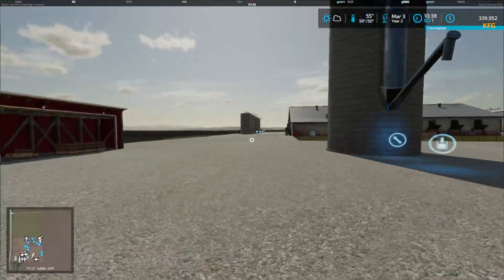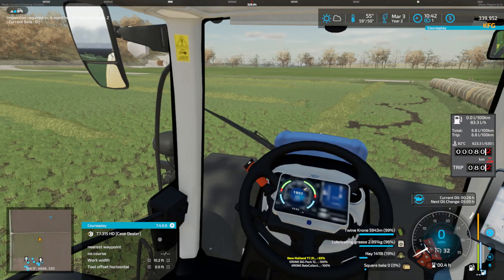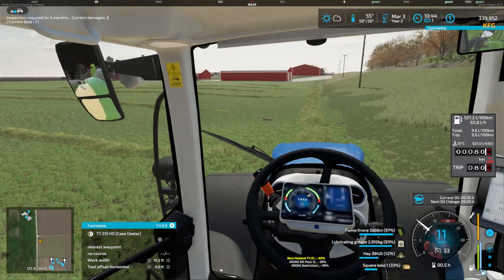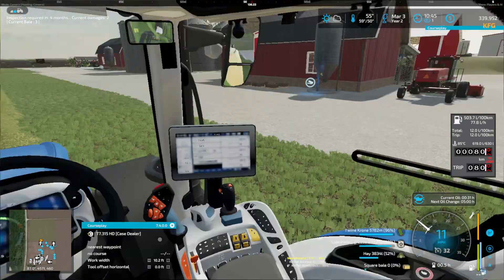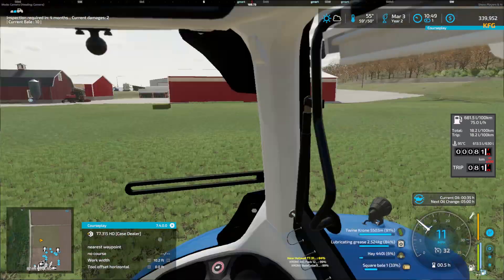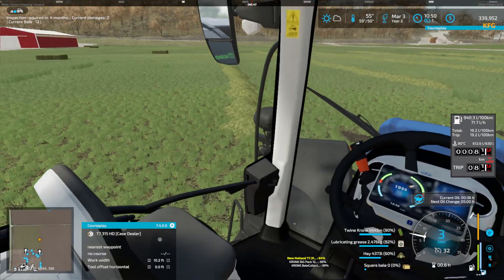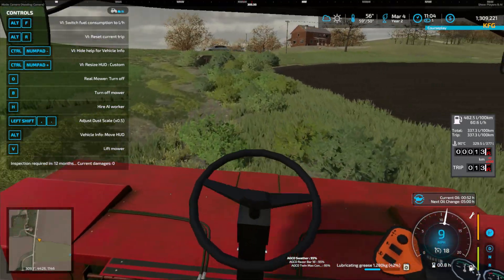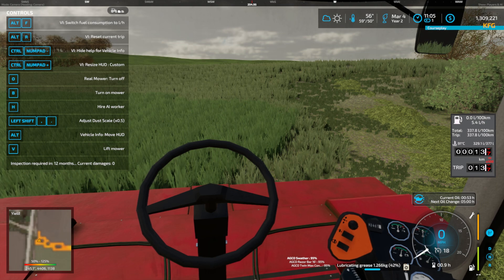FS22 Hubbard NE EP 13 HAY Time and buy a NEW HOLLAND T7 Tractor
Baling Hay with the New Holland T7 and do some swathing.

👍👍👍👍👍👍👍 Giants partner 👍👍👍👍👍👍👍